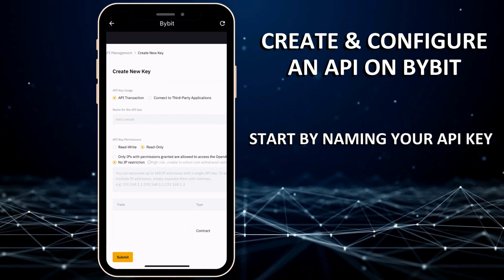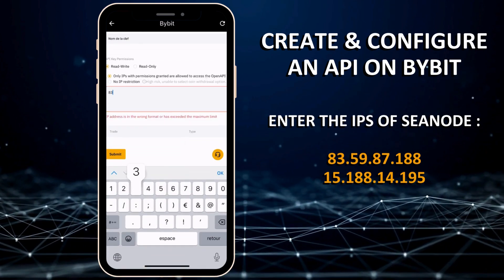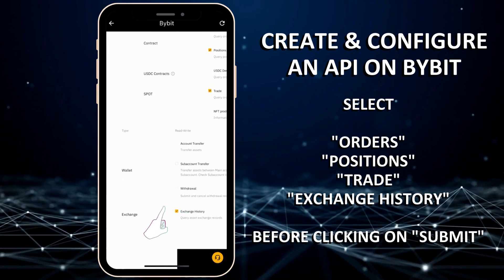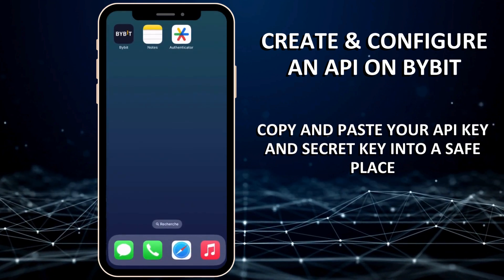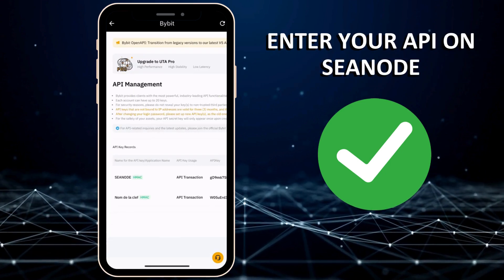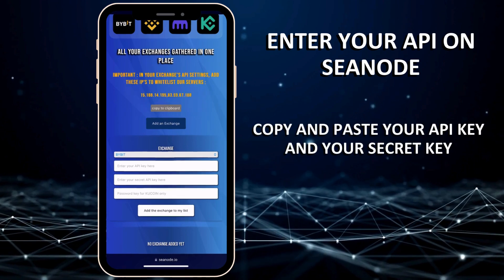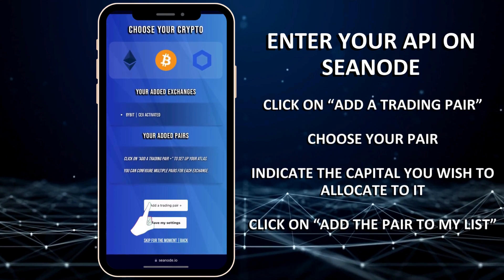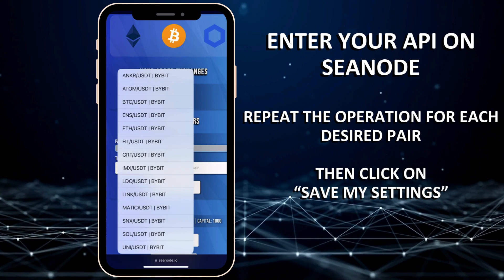Create and Configure Your BYBIT API Key on your Mobile + Enter Your API Key on Seanode.io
👋 Hey there, traders!

📱 Mobile Tutorial: Create and Configure Your BYBIT API Key on your Mobile + Enter Your API Key on Seanode.io in Simple Steps!

🔐 Looking to create and manage your Bybit API Key but not sure how to go about it? You're in the right place! This quick mobile guide will walk you through the steps you need to follow, right from your smartphone.

🚀 Why This Video is a Must-Watch:
- Step-by-step guide: Easy-to-follow instructions tailored for mobile users.
- Quick tutorial: Get everything set up in no time, even on the go.
- Best practices: Ensure your API Key is secure and functional, both on Bybit and Seanode.io.

📘 What You'll Learn:
- Navigating to the API Key section on Bybit using your mobile device.
- Generating and managing your API Key with ease.
- Securely entering your API Key on Seanode.io, all through your phone.

🔧 Tools You'll Need:
- A smartphone with internet access.
- A Bybit account.
- 2FA

🎯 Who This Video is For:
- Traders looking to automate their strategies on Bybit and manage them via Seanode.io.
- Developers wanting to integrate Bybit into their apps.
- Anyone interested in using Bybit's and Seanode.io's advanced features securely and efficiently.